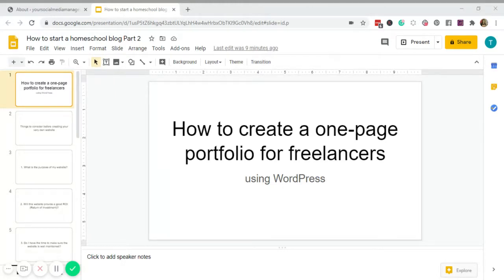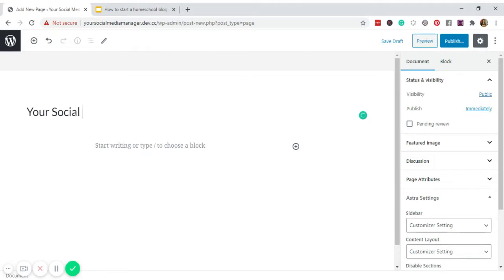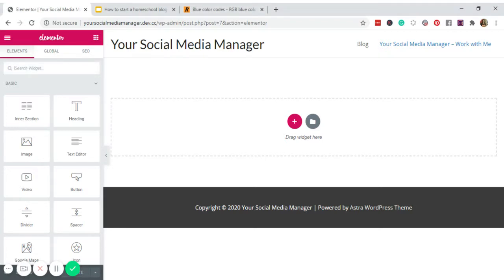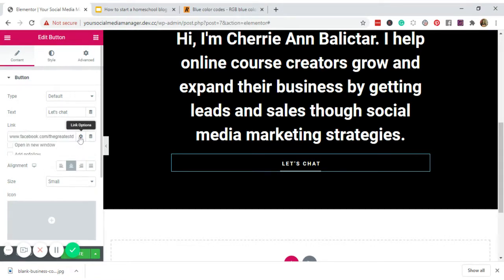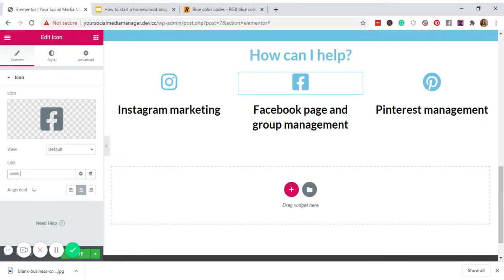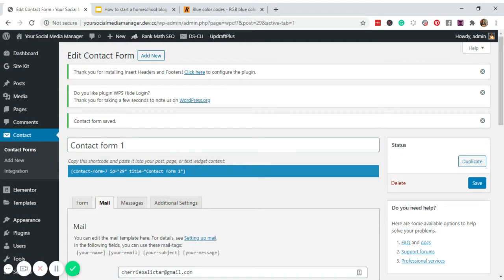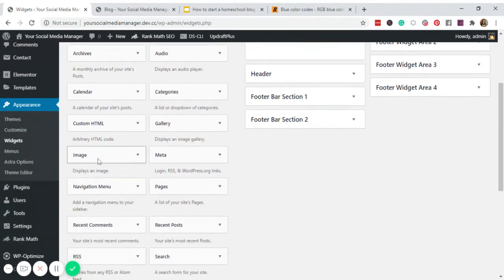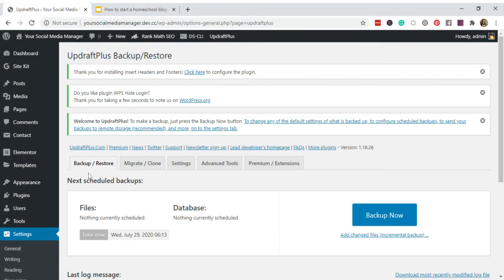How to create a one page portfolio for freelancers using WordPress and Elementor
Hello, everyone. Welcome back to The Greatest.
If you're new here, hi, I’m Cherrie and this channel is about success-driven tools and strategies for new bloggers to achieve clarity, and focus.

Today, I'm going to teach you how to use WordPress as a portfolio for your freelance services.

P.S. The footer widgets aren't showing up because I did not set it to appear, haha. To do this, go back to Customize / Footer / Footer Widgets / Choose the layout of your footer. From here, you can change the background color and text color. Hope this helps :)

Another P.S. My dog is begging for attention. Apologies for the barking in the background :)

I'll create your blog for FREE

Use code Cherriebalictar when placing an order to get the first month for just a penny.

Create online courses to generate another stream of income for your blog. Choose Teachable.

Create a professional-looking WordPress website with Elementor page builder

Schedule your Pinterest pins and Instagram posts with Planoly

Create beautiful Facebook and Instagram posts, Pinterest pins, and other graphics for your online business.

Save money in buying online resources in bulk through Ultimate Bundles

Protect your blog with the bestselling Legal Bundle from Amira of aselfguru.com

Explore beautiful and ready-to-use creative assets, templates, font styles, and premium graphics from talented creators. Sign up for free, and get free products every Monday from Creative Market

Here's another productivity tool for scheduling Pinterest pins and Instagram posts. Sign up with
Tailwind and get a $15 credit for free.